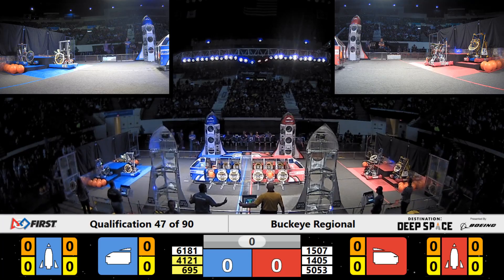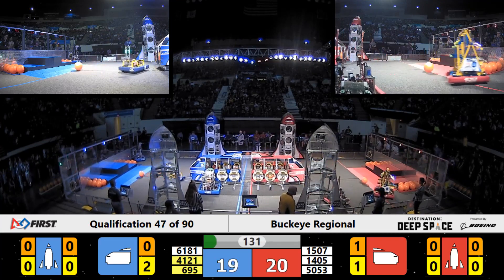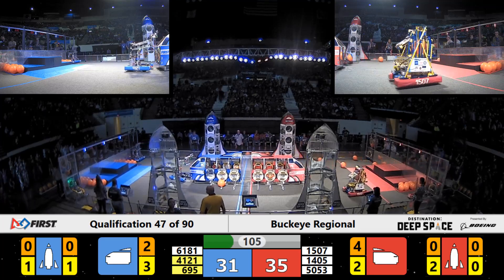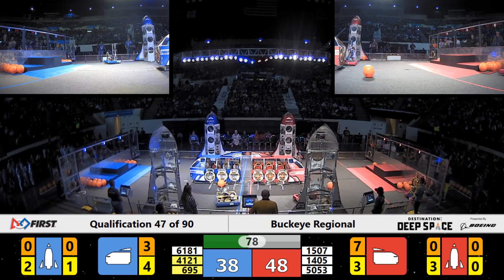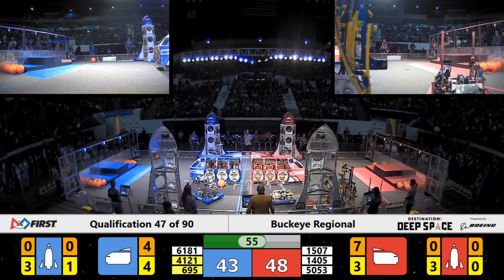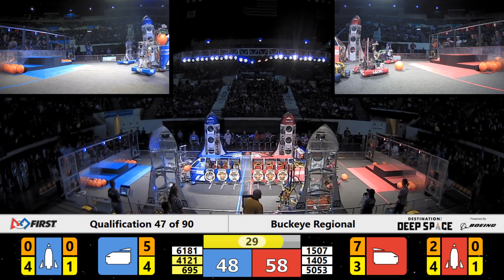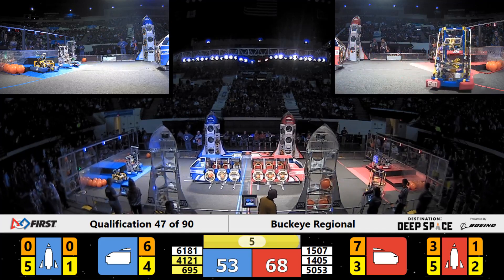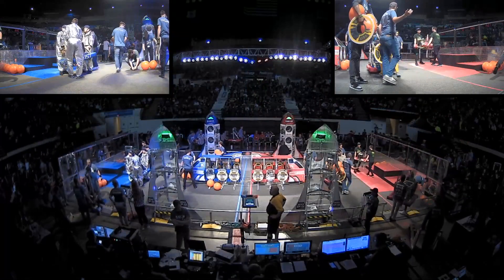Qualification 47 - 2019 Buckeye Regional